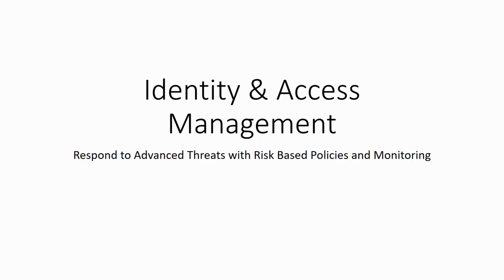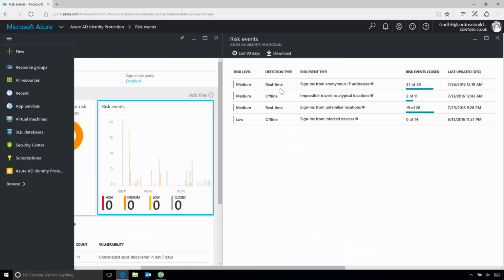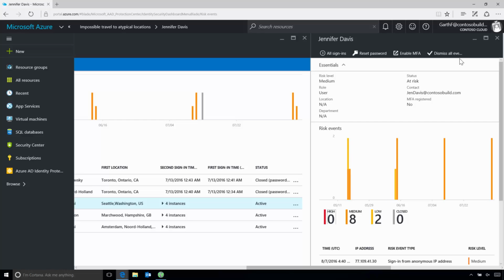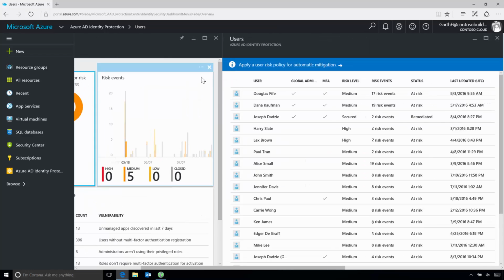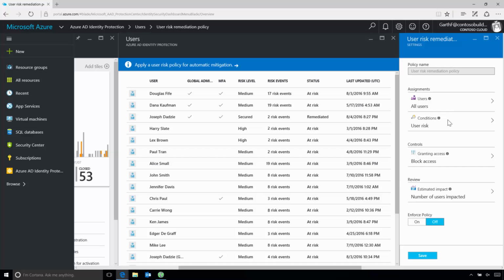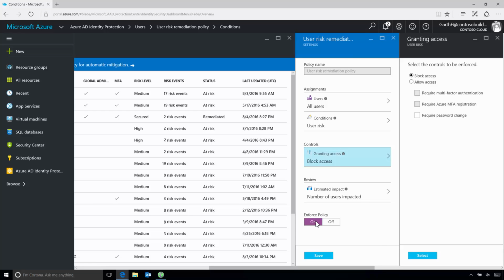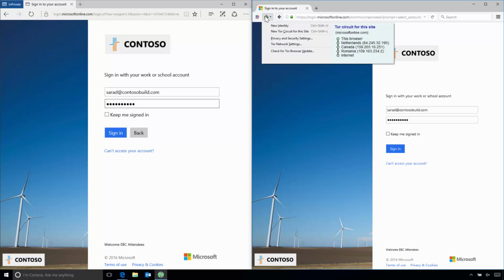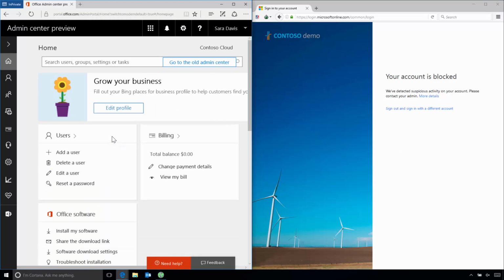Respond to advanced threats with Azure Active Directory identity protection